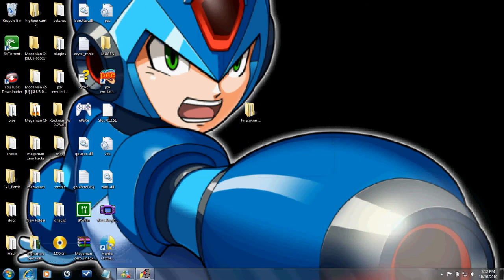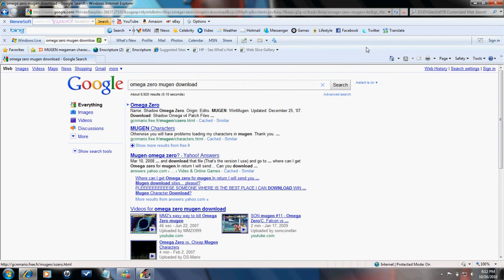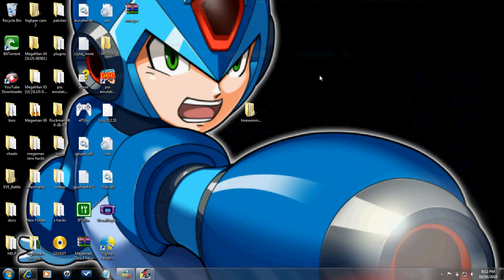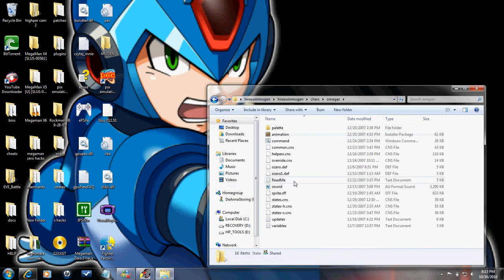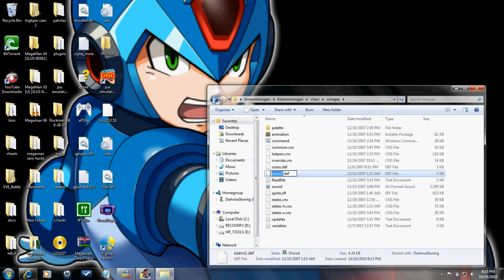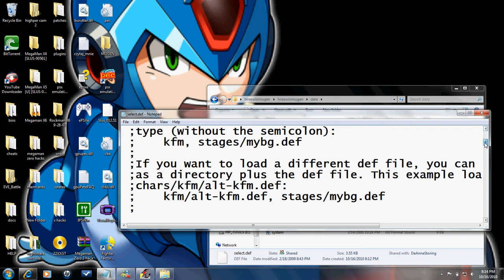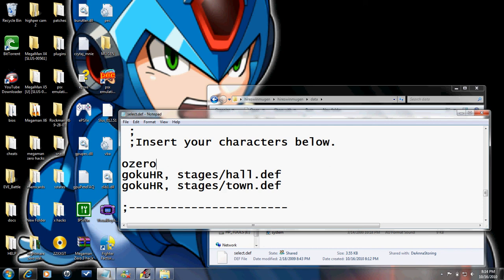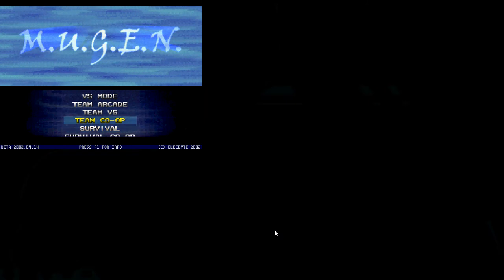MUGEN Tutorial: How To Add Characters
This is my video on  how to put mugen characters on mugen, before you even watch the video download the type of mugen you need to add characters this way
ITS FREE